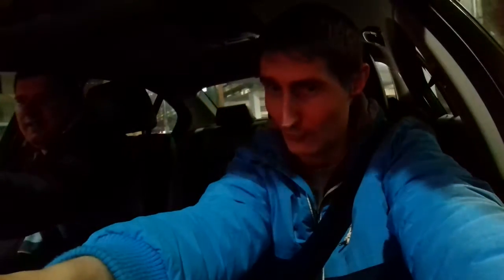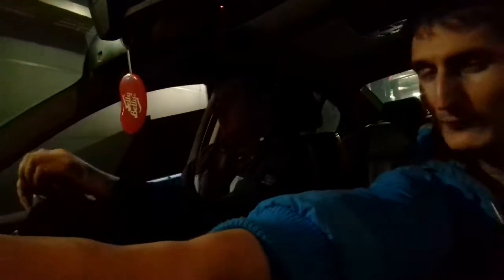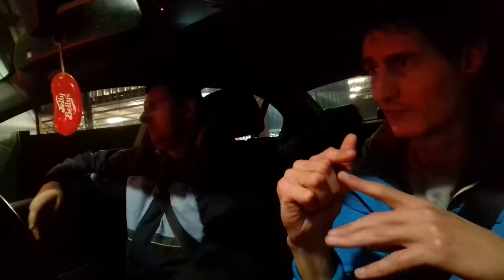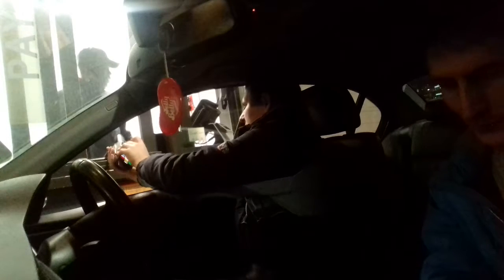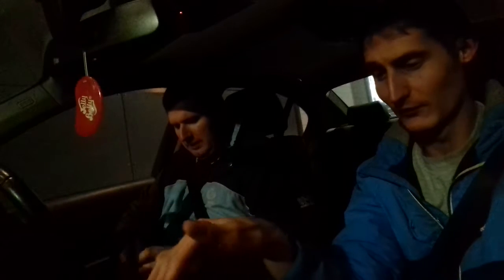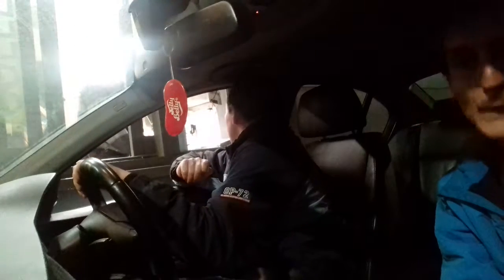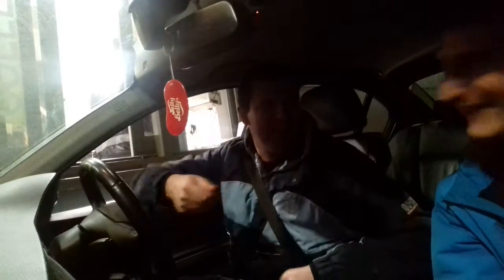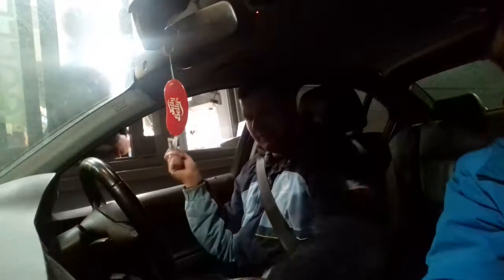Mike and Adam Chat Show Vlog 4 Epic Fail on order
Today we go to MC Donald's for a Sandwich and Chips.